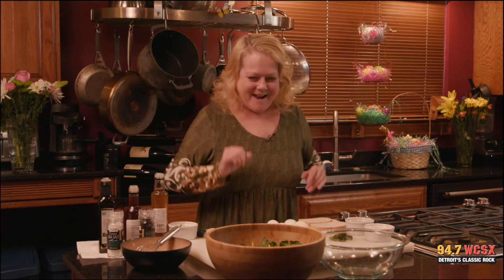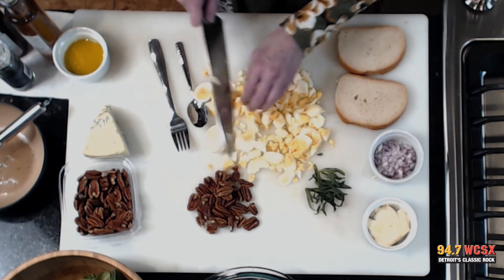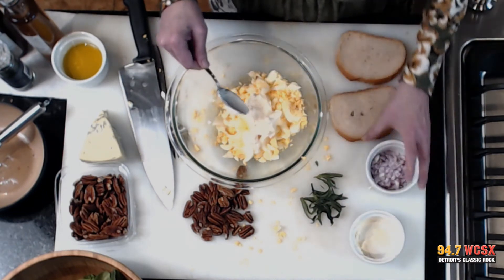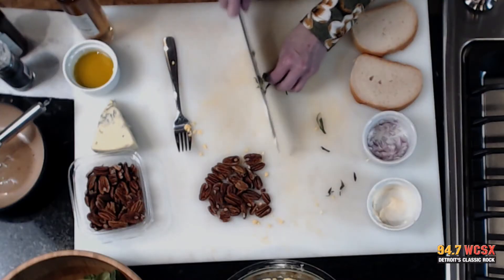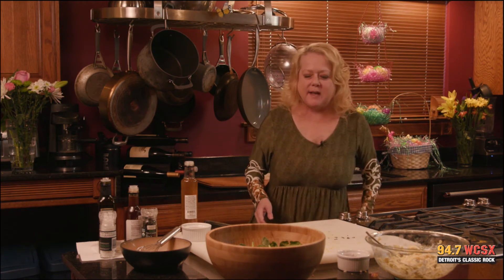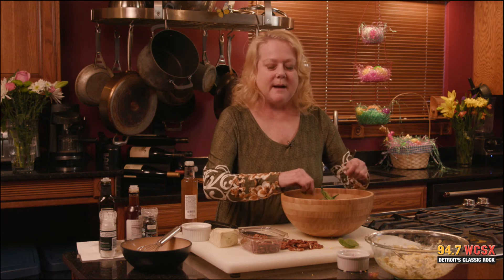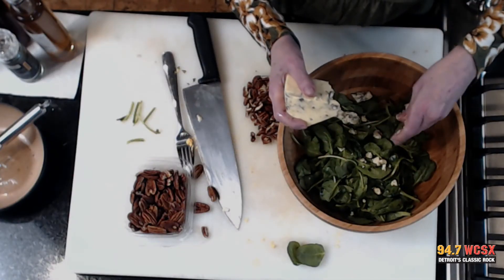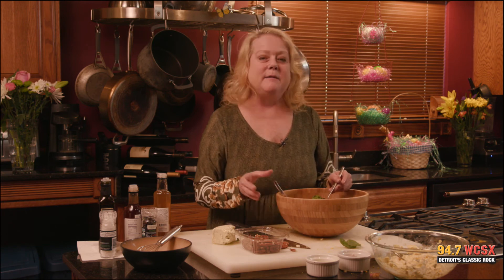WCSX Kitchen egg salad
Juline Jordan shows us how to make the perfect Egg Salad!